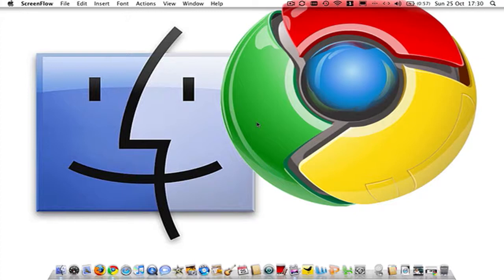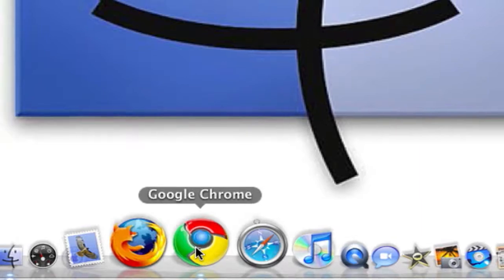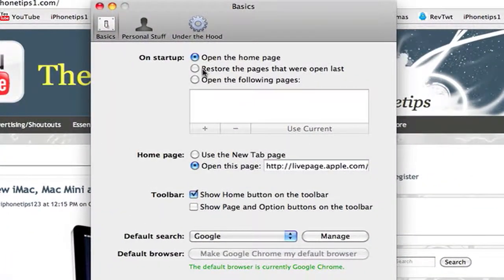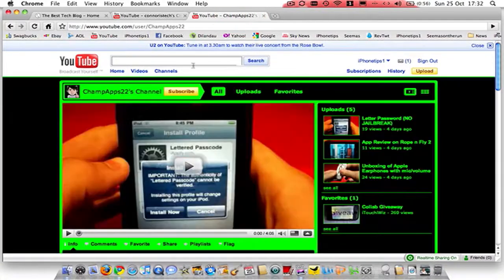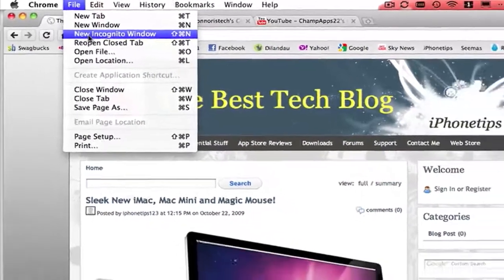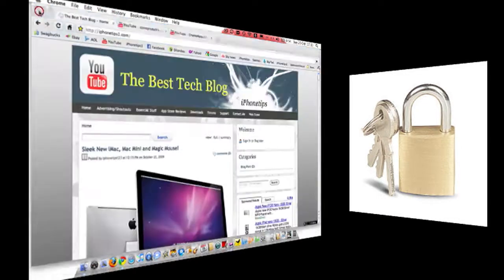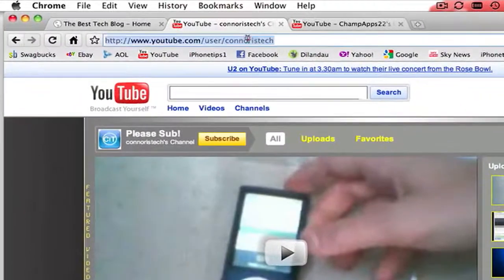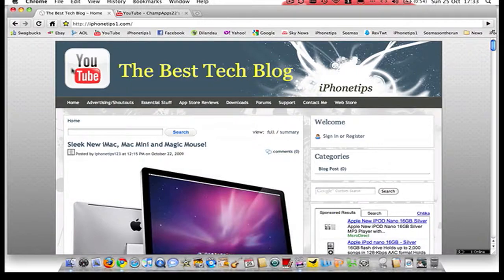Google Chrome Mac Tips